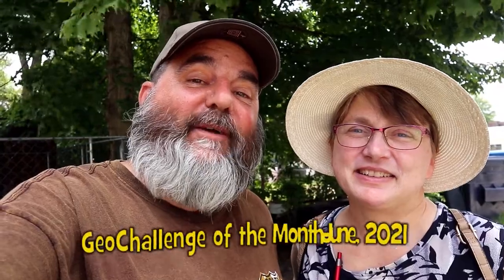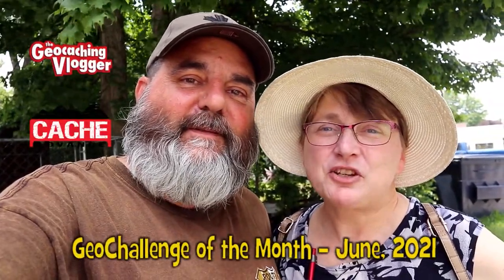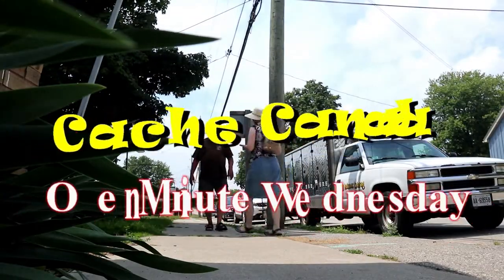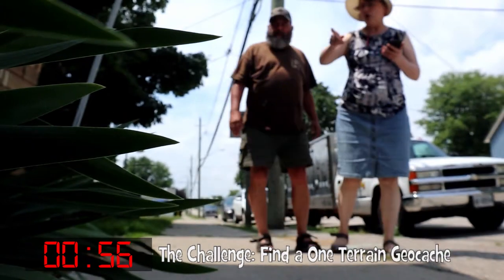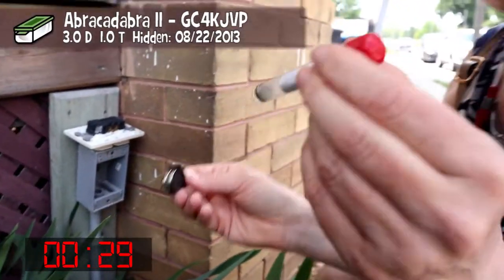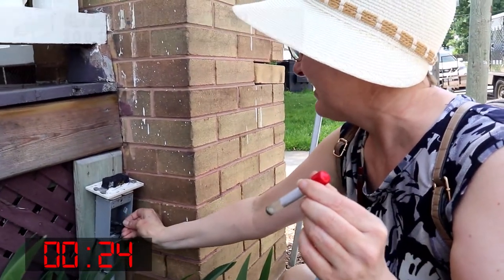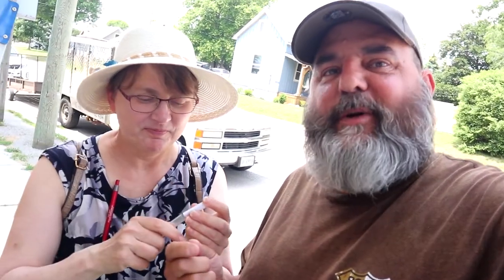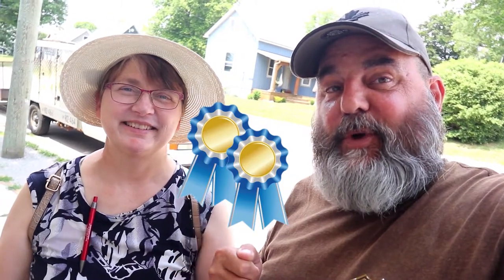One Minute for the June GeoChallenge of the Month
This is our entry into the Geocaching Vlogger Cache Advance Challenge of the Month to find a cache with a 1 terrain rating.